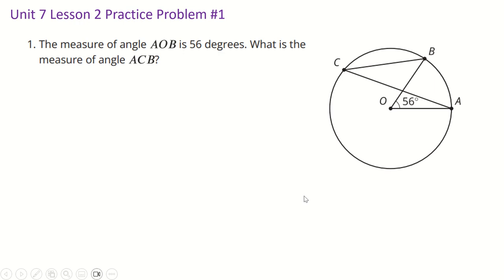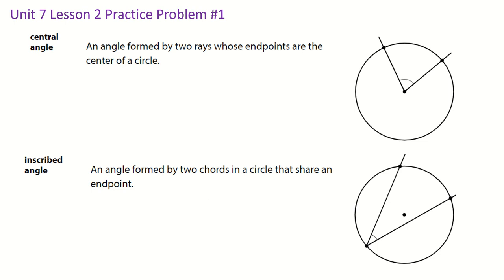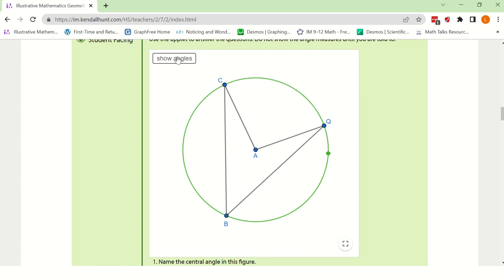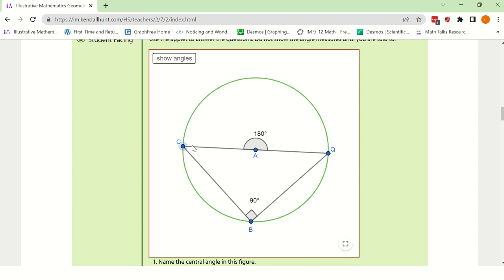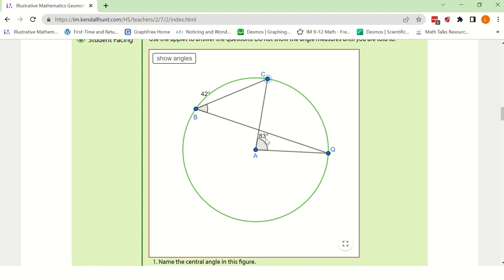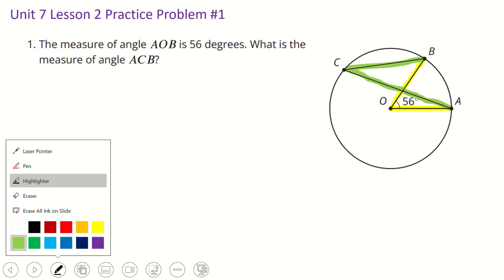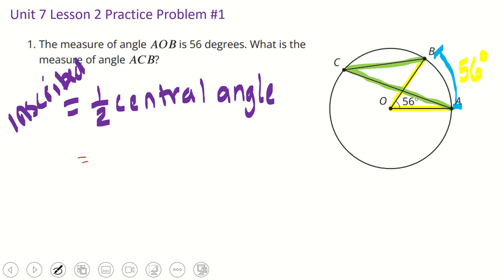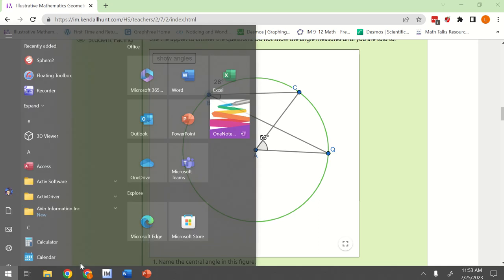Geometry Unit 7 Video 1